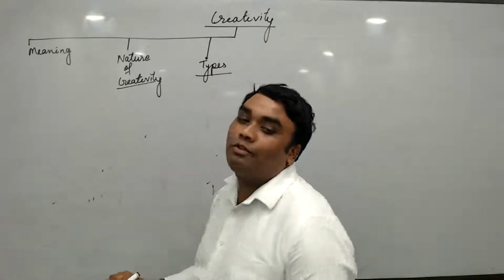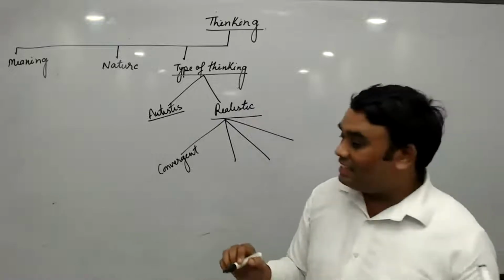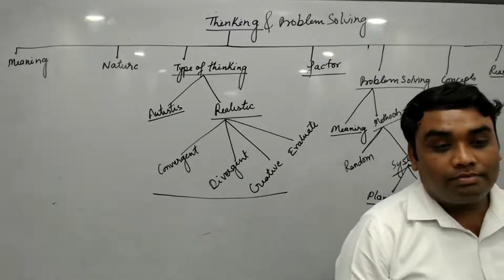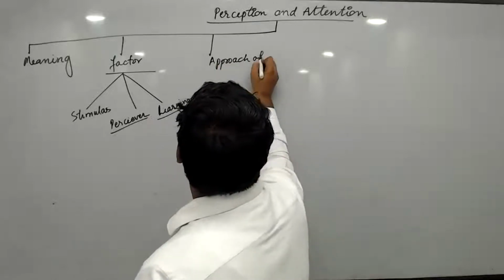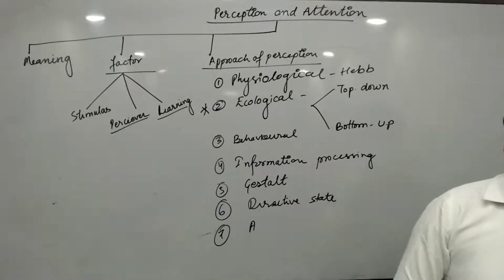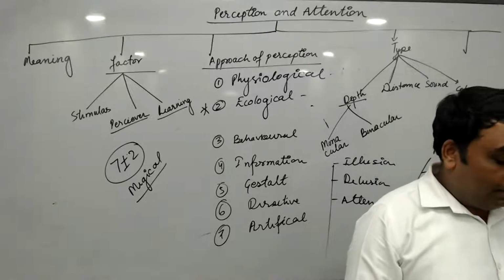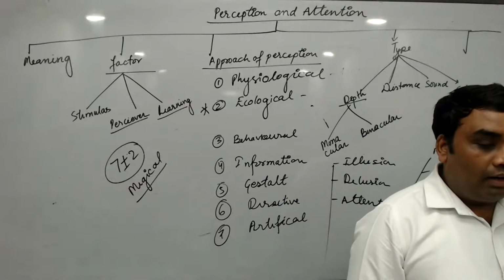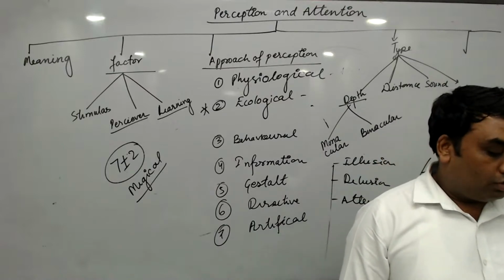Cognitvie Psychology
PEPAR -1